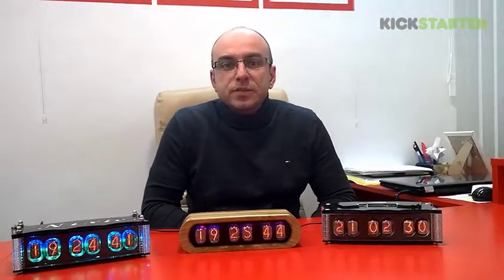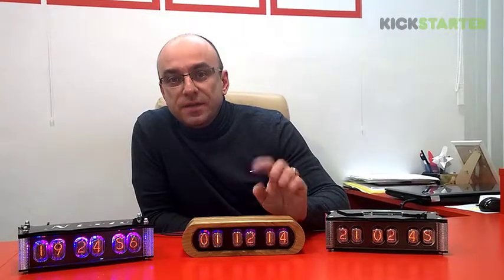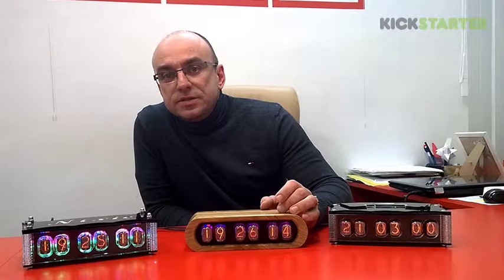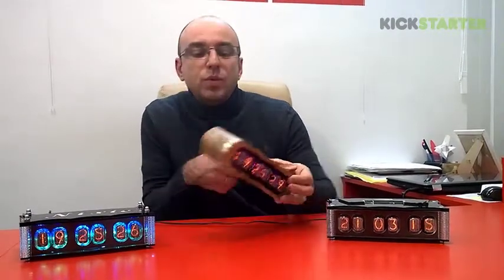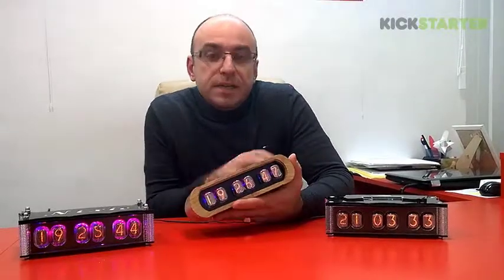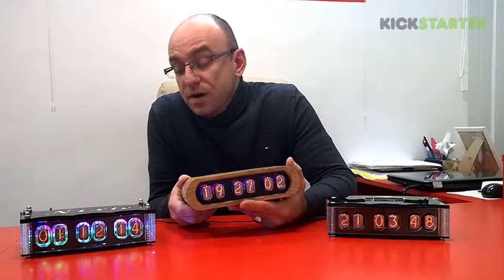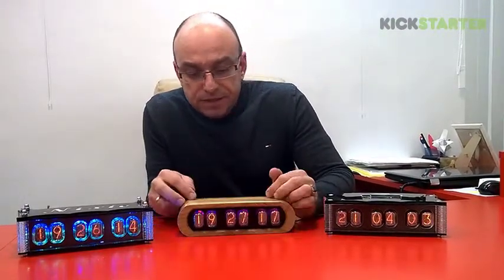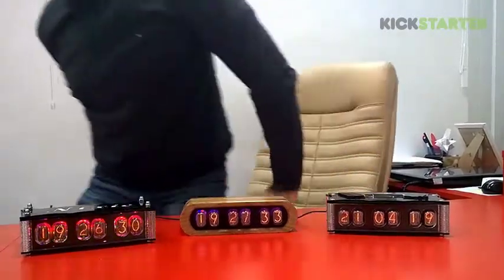IN12 and IN14 NIWA Nixie clocks in OAK and Aluminum casses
Presenting new IN12 and IN14 NIWA Nixie clock. IN12 and IN14 in Oak and brass casses. IN12 in painted blcak aluminum case with iPhone6 dock station. Please visit our kickstarter campaign at